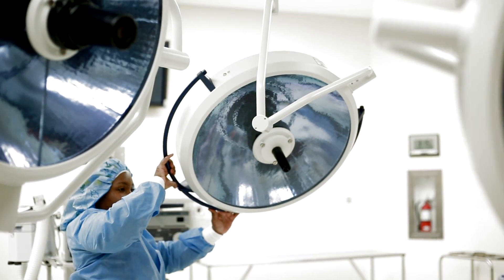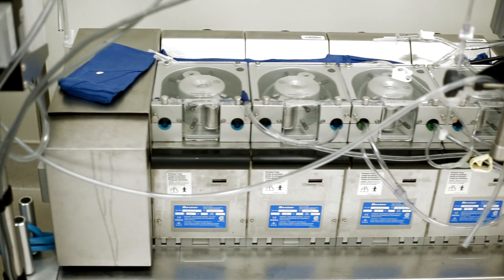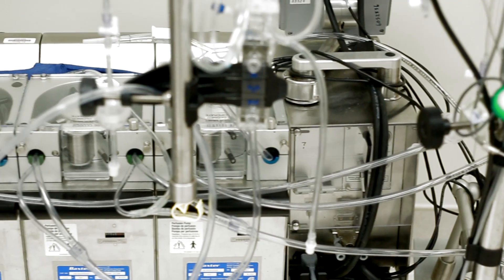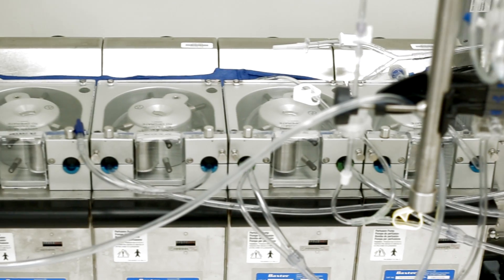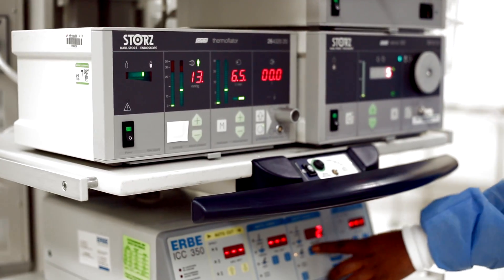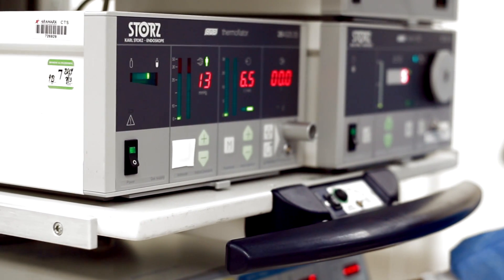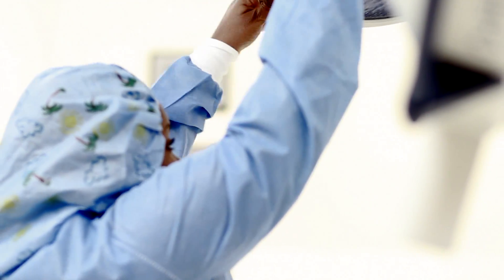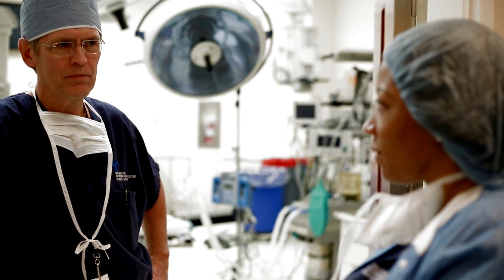Off-Pump Open Heart Surgery - Bon Secours Hampton Roads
Dr. Robert Lancey, cardiothoracic surgeon with Cardiovascular & Thoracic Specialists at Bon Secours Maryview Medical Center, explains off-pump coronary artery bypass surgery and the benefits to patients.